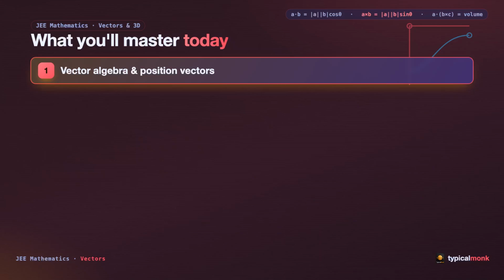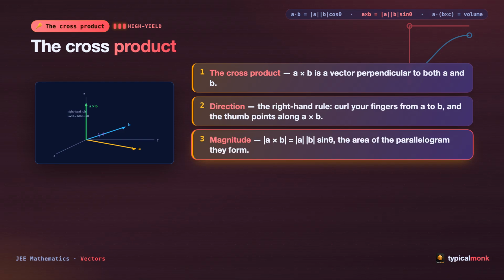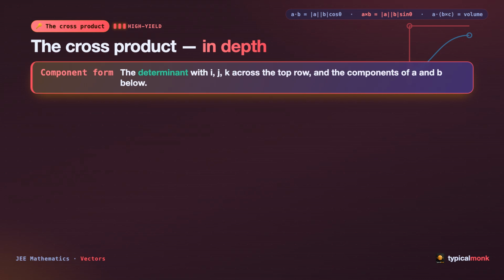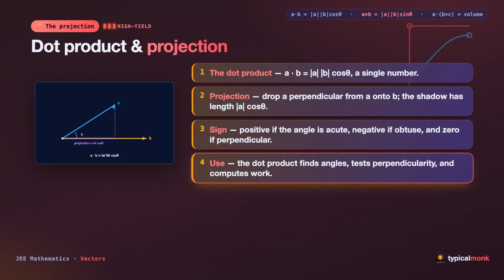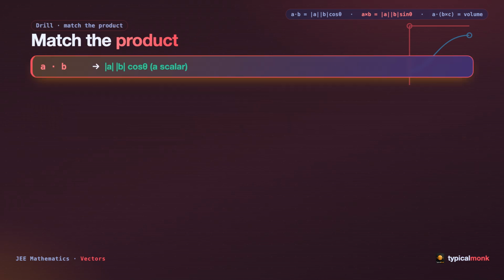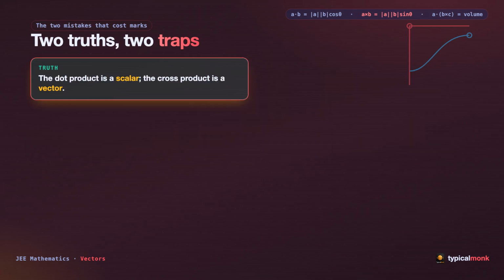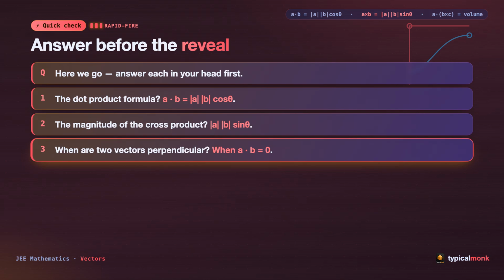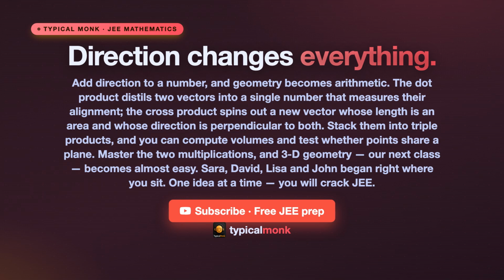JEE Maths Class 24 · Arrows with direction | Typical Monk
📚 In this class:
• Vector algebra & position vectors
• The dot product & projection
• The cross product & area
• Scalar & vector triple products
• Coplanarity & geometry applications